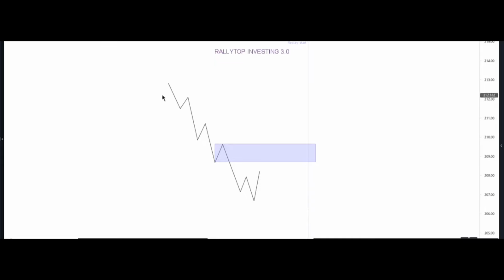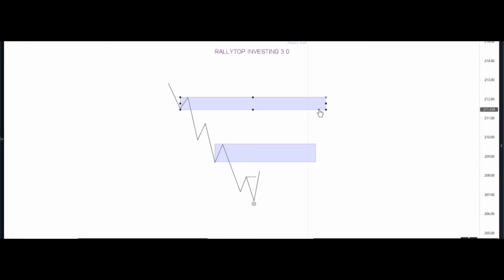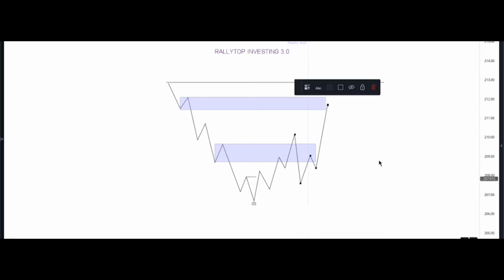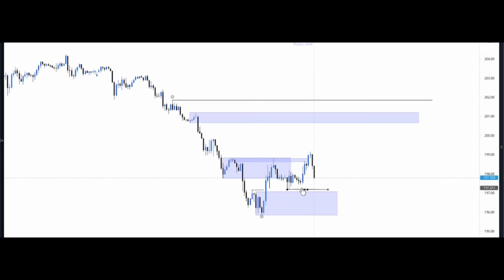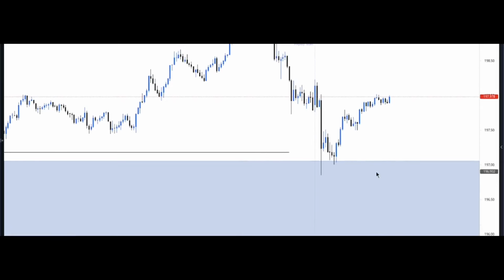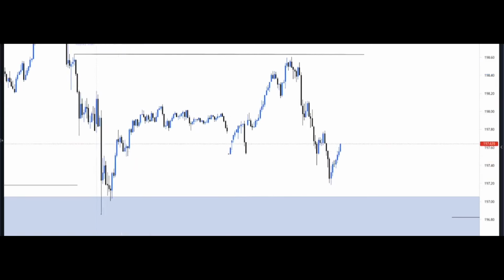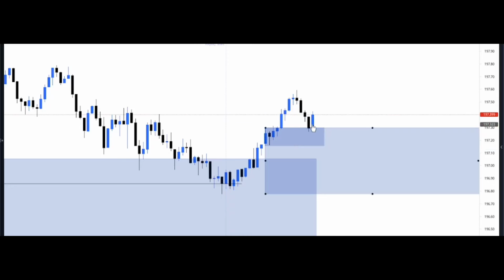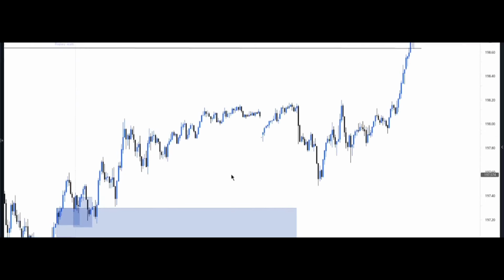How To Trade Violated POI 🔥👑 | RI 3.0 | SMC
If you've been trading for a while, you'll be acquainted with the experience of price violating your Point of Interest (POI) for the most time. To some traders, they feel hopeless when it happens and simply gives up.

In this video, you are going to learn all about how to take high probability setups despite price violating your point of interest.